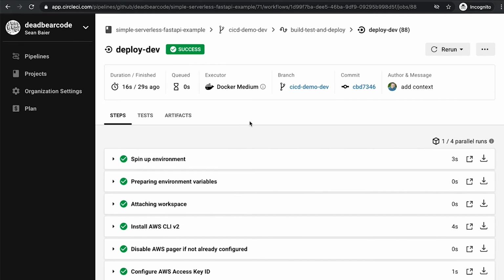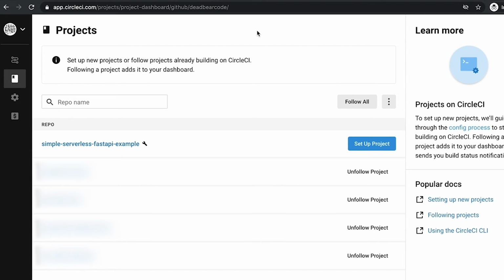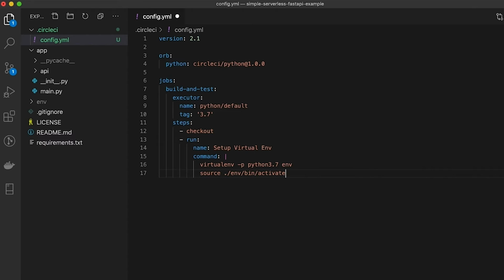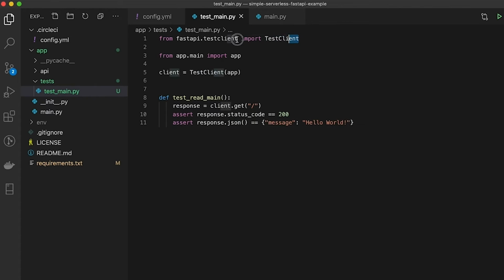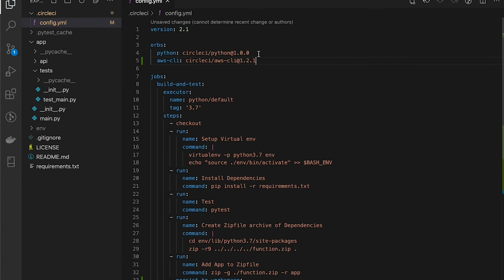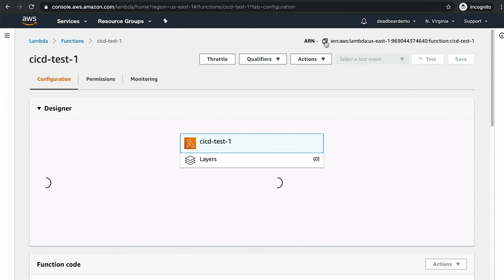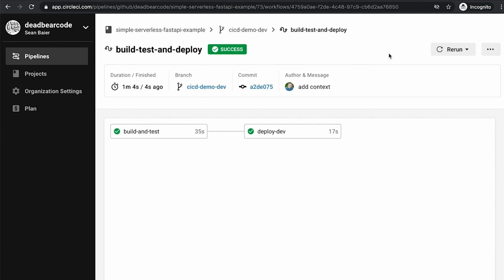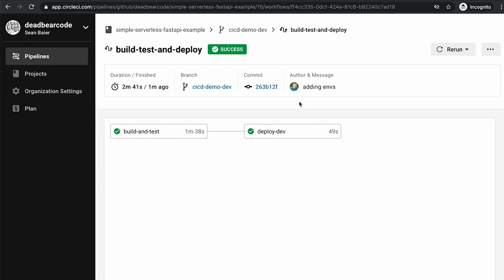Serverless FastAPI CICD with CircleCi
Automate testing and deployments by creating a Serverless FastAPI CI/CD (Continuous Integration and Continuous Deployment) pipeline using CircleCi and Github.

00:00 -- Intro: Serverless FastAPI CICD with CircleCi
00:36 -- 1. Requirements
01:00 -- 2. Setup FastAPI
02:42 -- 3. Setup CircleCi
04:12 -- 4. Add CircleCi Config File
08:20 -- 5. Automate Tests
10:08 -- 6. Package Lambda
11:08 -- 7. Persist to Workspace
12:20 -- 8. Deploy Lambda to AWS
14:08 -- 9. Configure AWS
19:00 -- 10. Add Environment Variables
22:35 -- 11. Summary